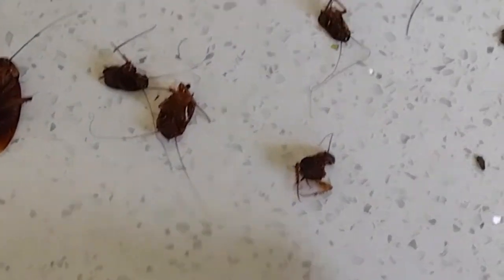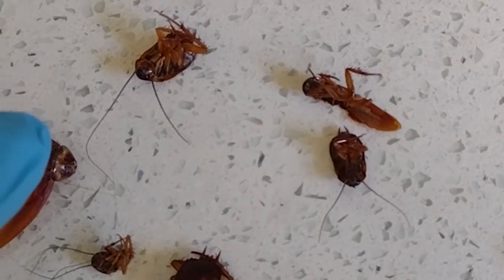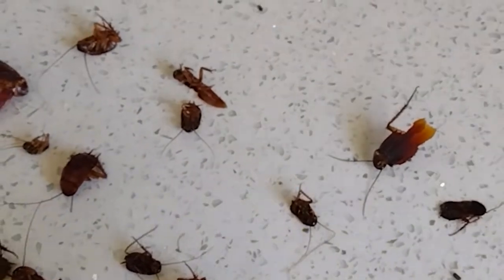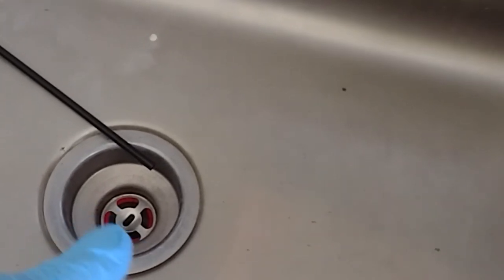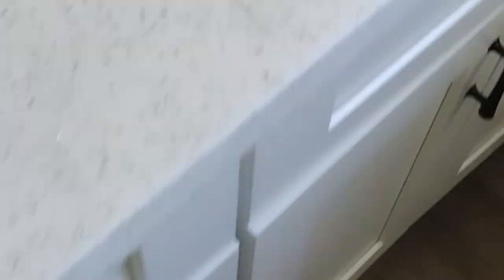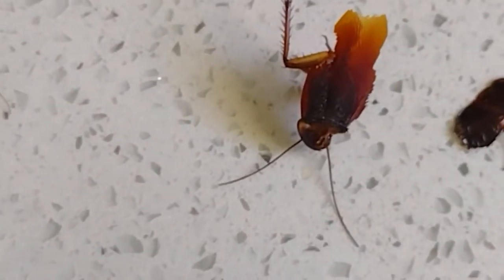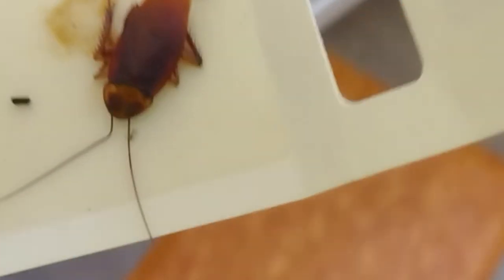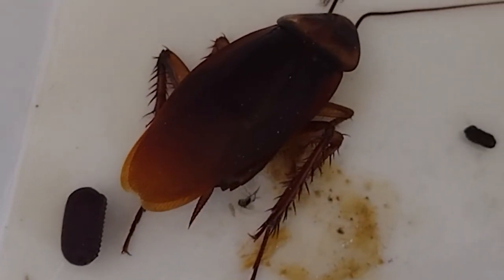This Is What We Found During An Initial Pest Control Inspection In North Miami Beach Fl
On today's edition of the DIY Naturepest podcast, host and integrated pest control expert, Franklin Hernandez 'The Pestgeek' is doing a initial service roach inspection on a recently purchased former short term rental duplex located in North Miami Beach, FL. Suddenly roaches are everywhere. On this occasion, not only do we find American roaches but we also find Australian roaches (also known as water bugs or palmetto bugs). We find different nymphs and instars (Cockroaches go through different stages of development, called instars, as they mature into adults). Upon further inspection, we find  Oothecae (egg mass produced by several different groups of insects). This tells us that this has been going on for at least a year. Because this home has a septic tank, sealing is going to be essential. Having issues at home?